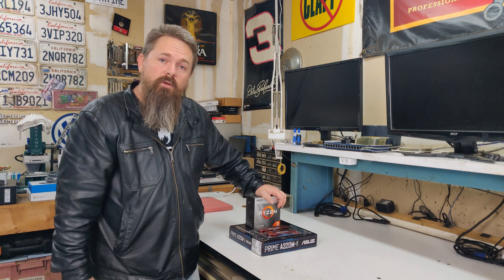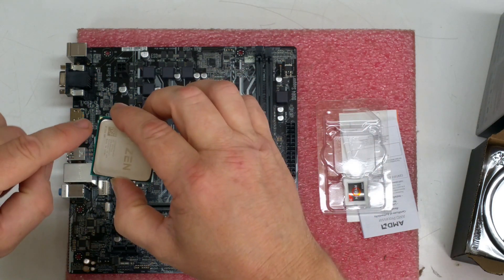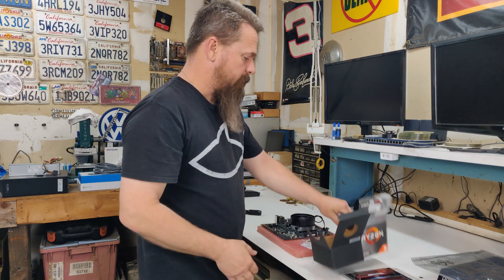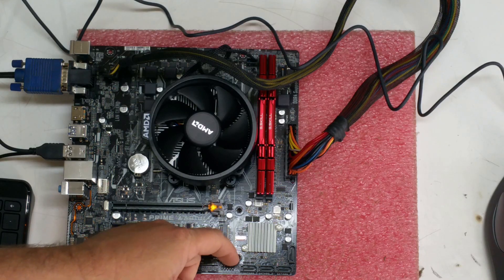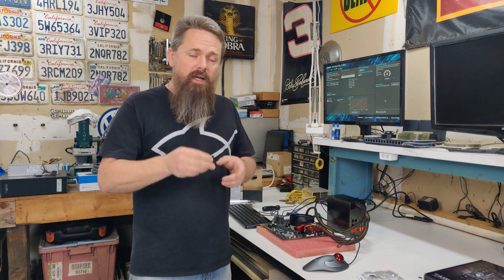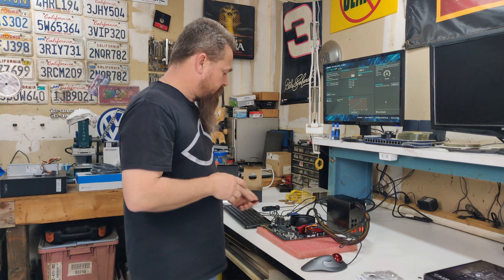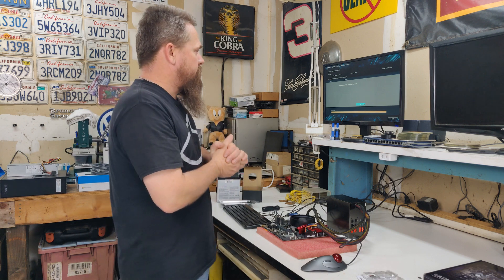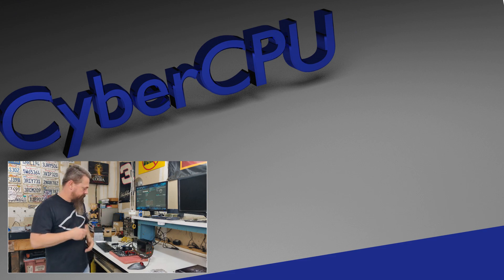How To Bench Test a Motherboard and CPU Combo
In this video I will be showing you how to bench test a motherboard and CPU. If you are building a new computer or upgrading your old system its always a good idea to test your parts before hand. In this video I will show you how.

ASUS PRIME A320M-K

G.SKILL Ripjaws V Series 8GB